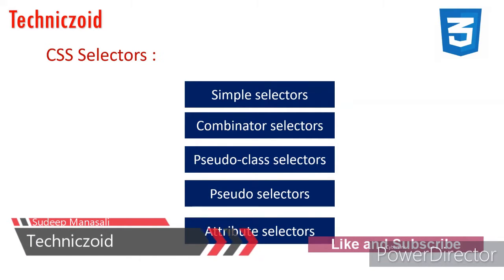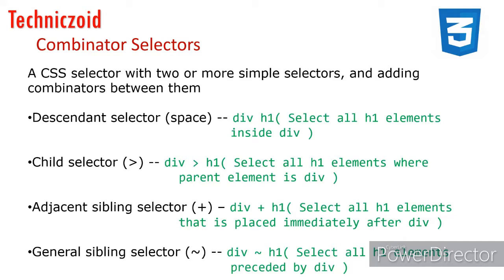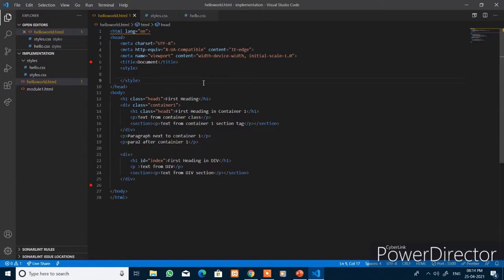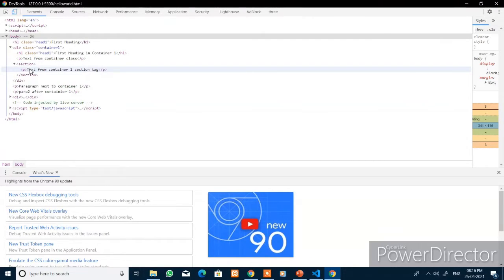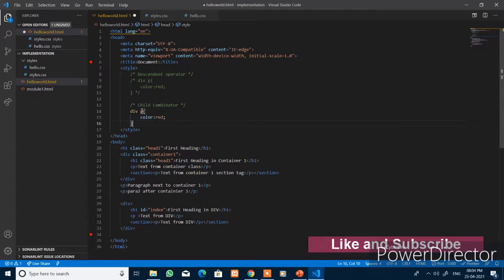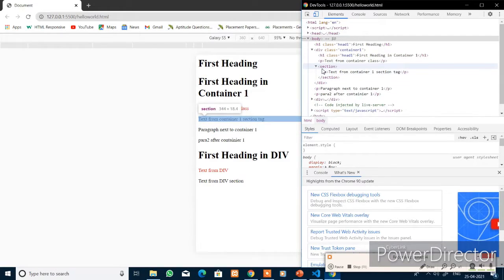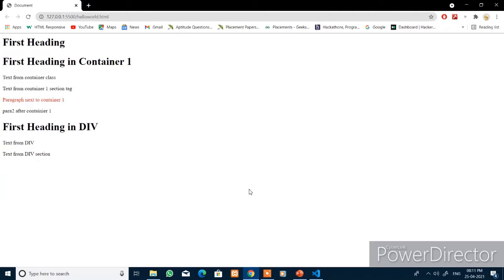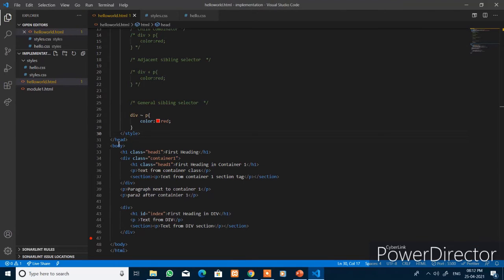Combinator Selectors | CSS Fundamentals | DOM Tree